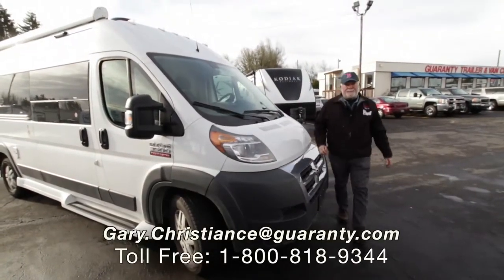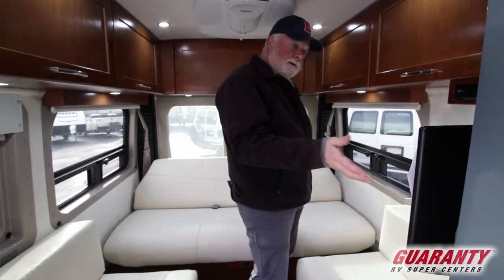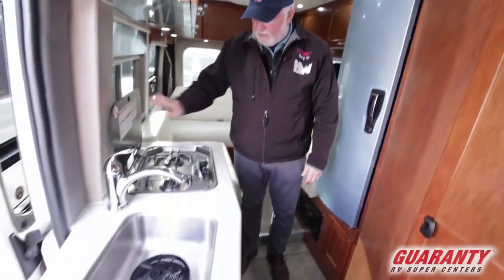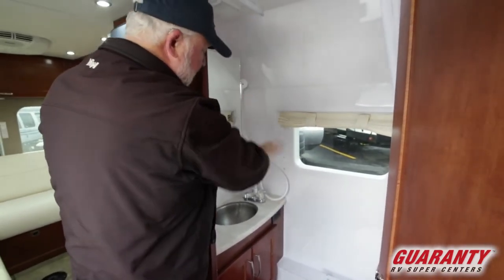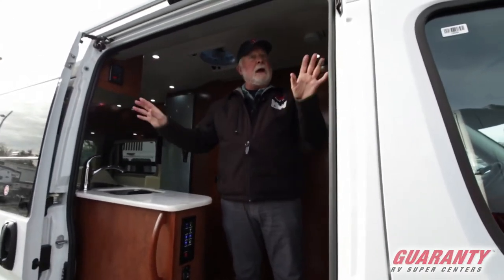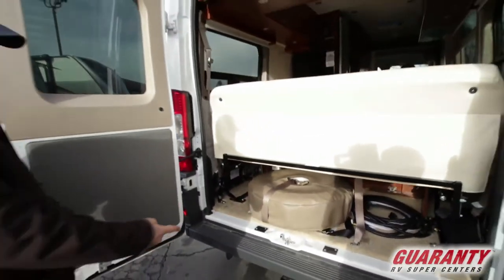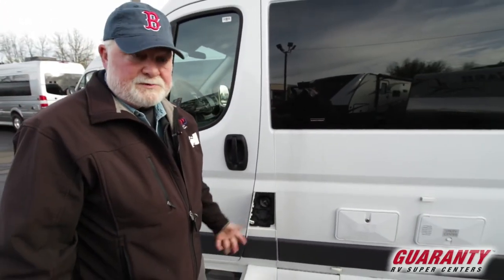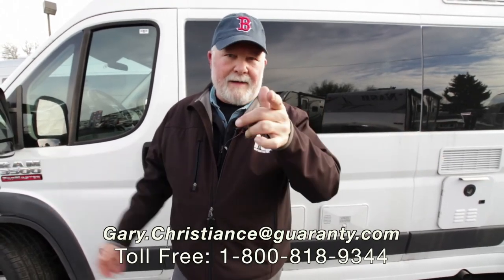2017 Pleasure-Way Lexor Class B Camper Van • Guaranty.com